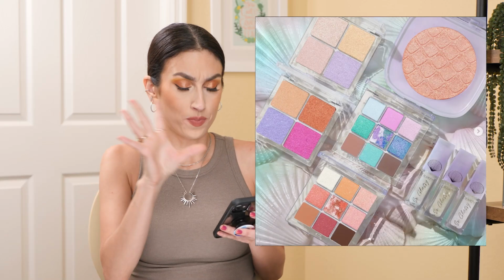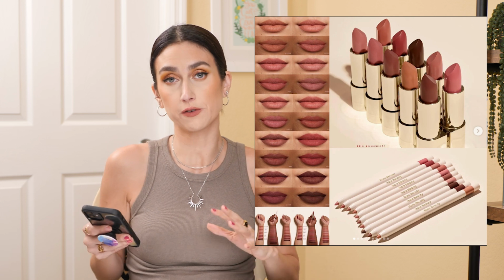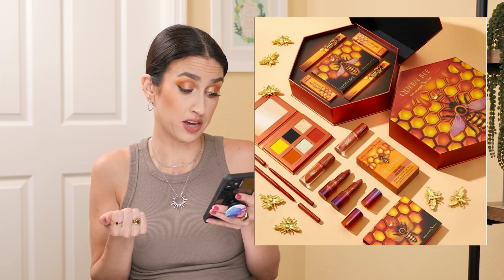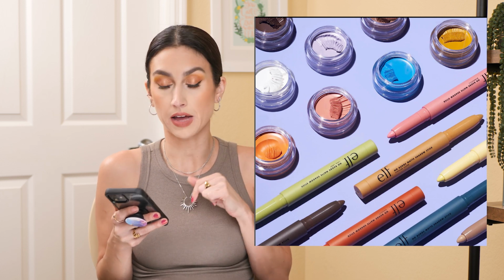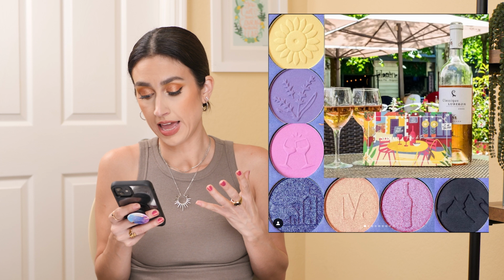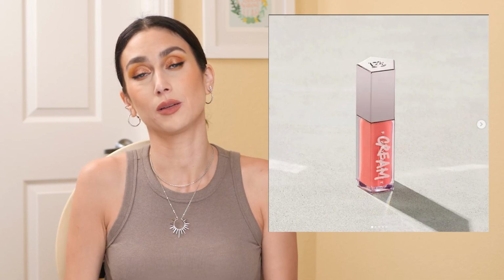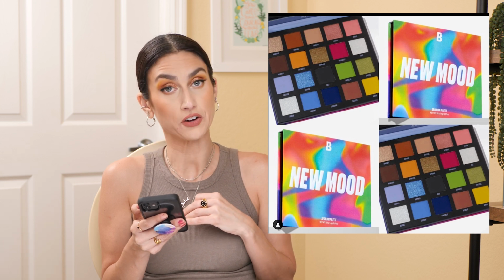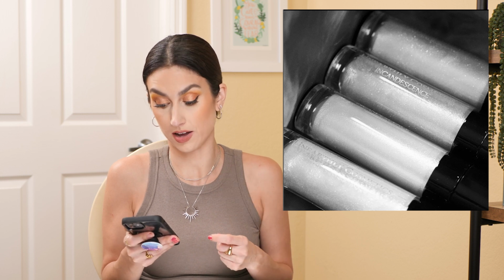WISHLIST & ANTI-HAUL! *New Makeup Releases* I WANT IT ALL!! HELP!!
TIME STAMPS:
00:00 Intro
00:34 New Makeup Releases
20:25 Outro

RELEASES MENTIONED:
Glamlite x Mikayla Paht 2 (available now)

ColourPop Opal of my Eye Collection (Available Now)
Whole Collection

Rare Beauty Lip Sticks & Lip Pencils (Available July 7)

Coloured Raine Queen Bee Collection (Available July 8, 8am PST)

Kopari Tri-Peptide Lip Cloud (Available Now $24)

ELF Game Up Collection (July 6 on ELF’s website for insiders, July 8 for everyone, July 10 at Target)

ELF Shadow Pots & Shadow Sticks (Available Now, $5 each)

UD Naked Wild West Mini (Available now $27)

Give Me Glow The Night Life Palette (Coming Soon)

Saint Angels & Sinners Together Palette (Says it will be available for pre-order by Thursday this week, but is not currently on their website)

Fenty Gloss Bomb Cream in Peach Pout (Available now, $21)

Beauty Blender Bounce Foundation in New Packaging (available now)

Beauty Bay New Mood Palette (launch date TBA $18)

Blend Bunny’s New Palette (no details, just coming soon)

Rock & Roll Beauty Def Leppard Collection (Available Now)

Incandescence Liquid Highlighters (available July 8 12pm EST $15 each)

WHAT I’M WEARING:
*Foundation – Wet n Wild Photofocus Matte (Bronze Beige)
*Eyeshadow – BH Cosmetics Optimist AF
*Blush – LYS Cream Blush (Epic)
*Highlighter – ColourPop Super Shock Cheek (Flip Flop)
*Bronzer – NYX Wonderstick Contour (Universal Light)
*Lips – Gxve Beauty Matte Lipstick (Loveable Me)
Make Up For Ever Artist Color Pencil (Wherever Walnut)